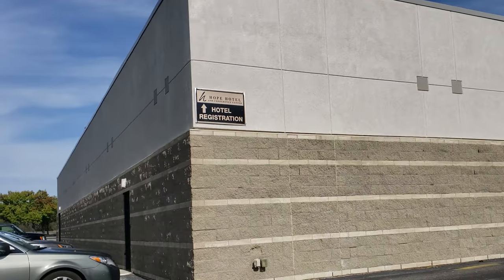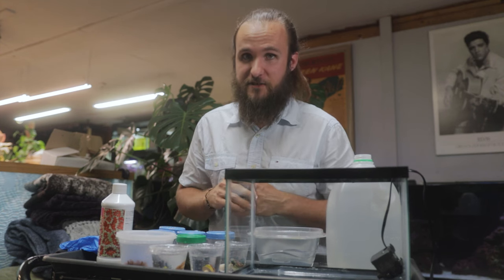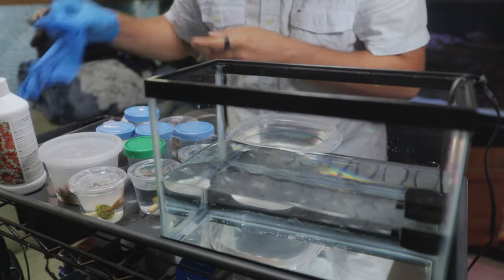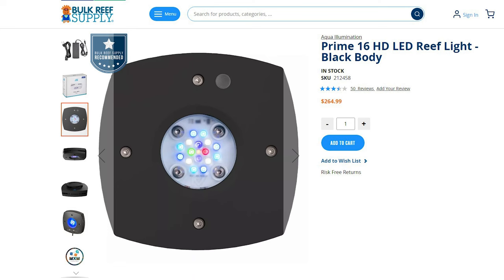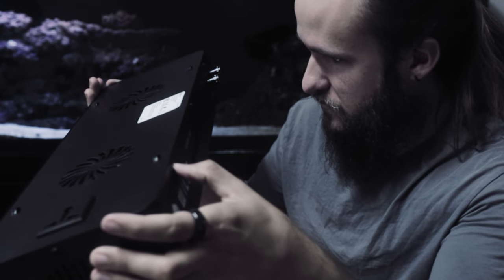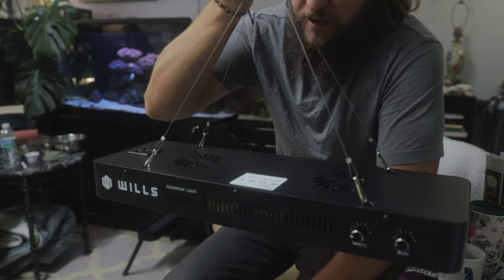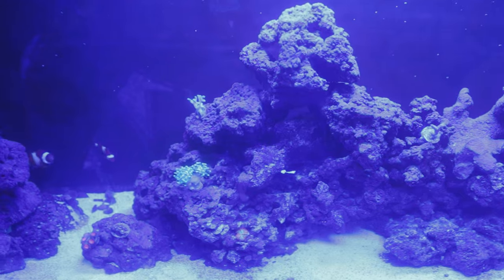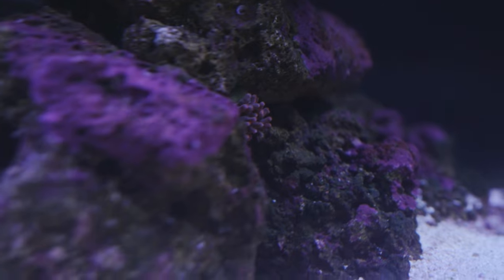Can A Complete Beginner Succeed At Reef Keeping?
Today we attend my very first frag swap! It was a chill event with a small crowd so perfect for a first experience. We walked away with way more than I expected but spent a very reasonable $125.
We got all the corals dipped and introduced into my 125 gallon tank. The tank also got a much needed lighting upgrade! We explore the lights I ordered and get them setup on the tank! In the next few days I will be setting up a DIY dripper for kalkwasser as well as more water testing to perfect everything for these corals.

WILLS LED Light
ReVive Coral Dip
Another Popular Dip

Timestamps:
Intro 0:00
At the Frag Swap 0:16
Back from the Frag Swap 2:33
Dipping The Corals 4:38
4 Day Update 6:59
Choosing Lights to Upgrade 7:34
Unboxing Lights 9:16
Installing Lights 11:59
How they look! & Comparison 14:40
CORAL CLOSEUP 16:26
Thank You Everyone! 18:06